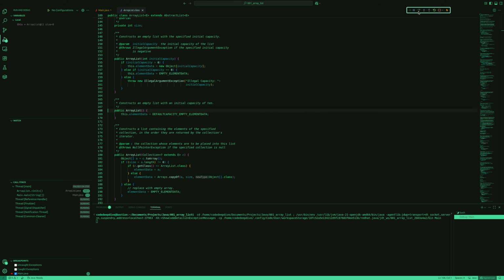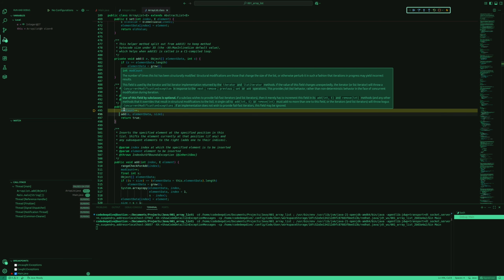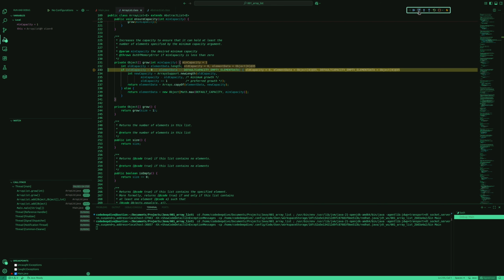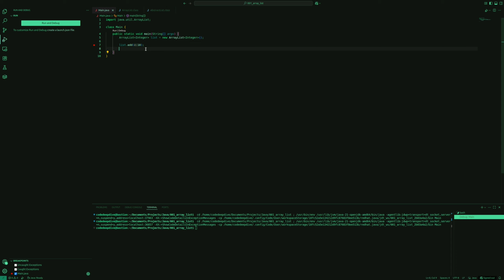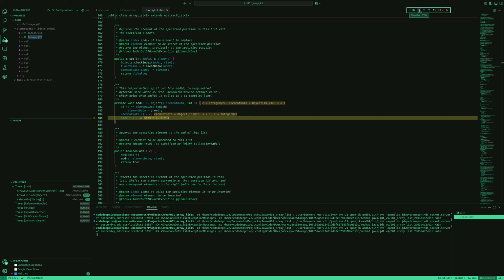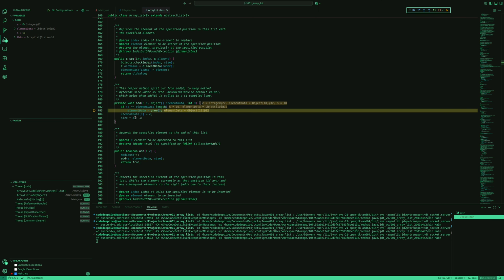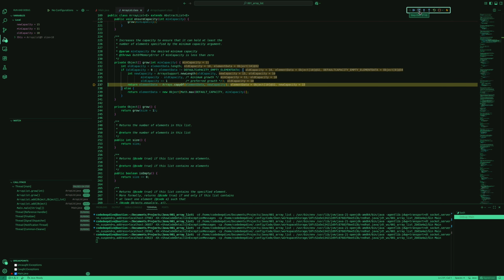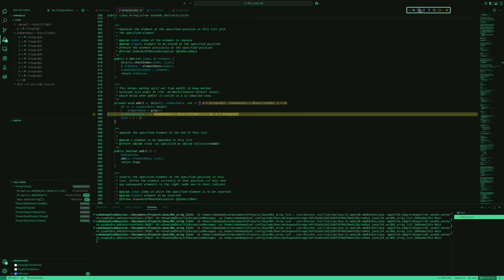Episode 1 - Java ArrayList design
Ever wonder what’s really going on inside a Java `ArrayList`? From the moment you create an instance to the moment you add more and more of elements, the JVM works behind the scenes in a very predictable way. In this episode we break it all down – step by step, with Java OpenJDK 21.

- **How an `ArrayList` is built** – internal array, dynamic resizing, `copy()` logic.
- **Memory magic** – how the JVM allocates and reallocates the backing array when you add the 1st, 2nd, 3rd, … element.

💬 Drop a comment with questions or your own ArrayList hacks.

Happy coding! 🚀